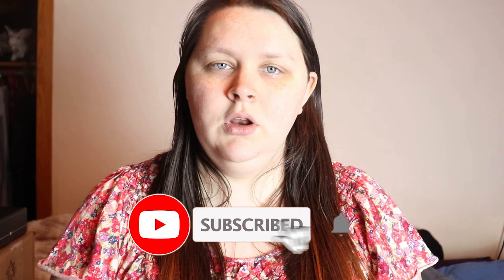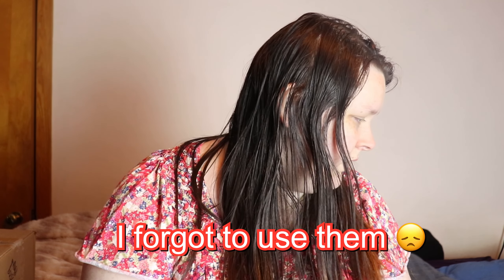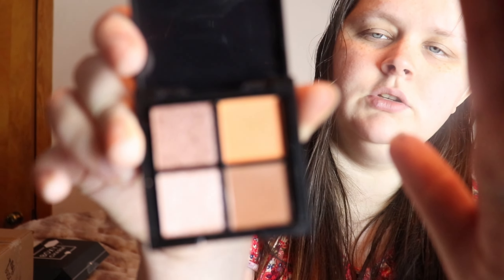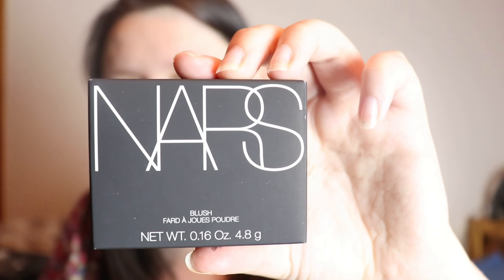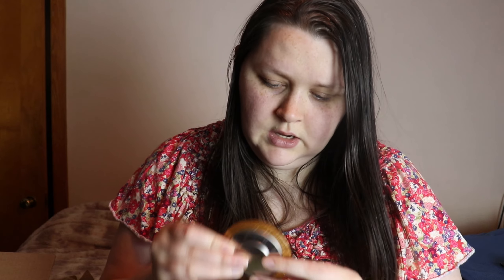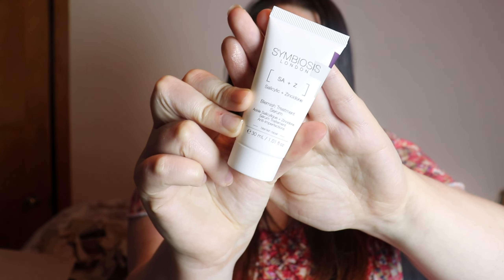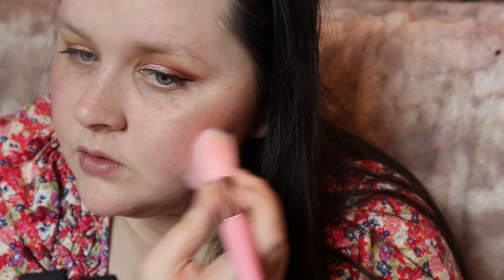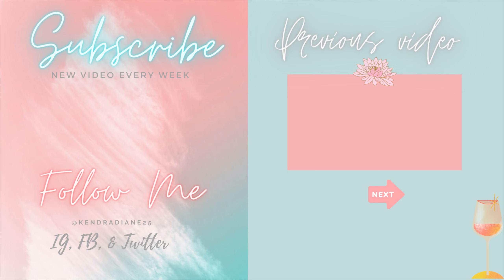BOXYCHARM & IPSY UNBOXING + TRY ON | May & June 2021| Kendra Diane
Hello everyone,
Today's video is an unboxing and try on for May/April's Boxycharm & Ipsy. Hope you enjoy!

TIMESTAMPS
00:00-01:32 - INTRODUCTION
01:33-27:06 - UNBOXING
27:07-42:13 - TRY ON
42:14-43:24 - FINAL LOOK/ENDING

This video I used
Camera: Canon Rebel T7i
Tablet: Ipad 8th Generation 128gb
Editing Software: Lumafusion
Thumbnail: PicsArt and Photor App

🎵| Music Credit | 🎶
Intro